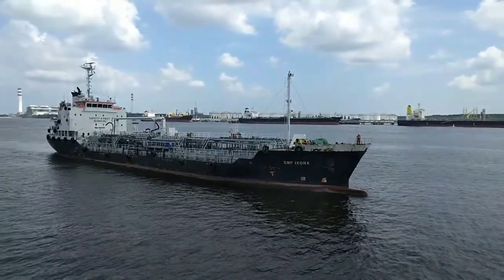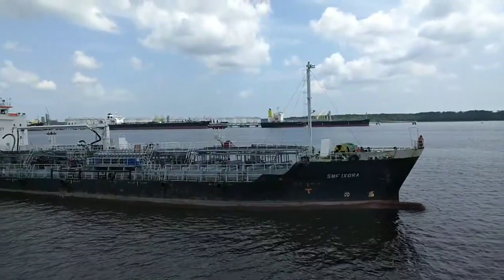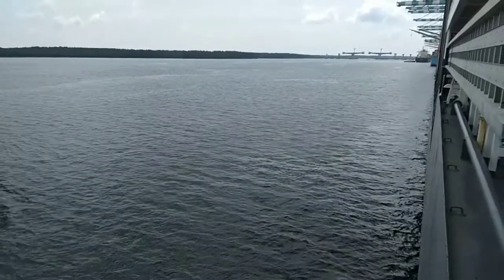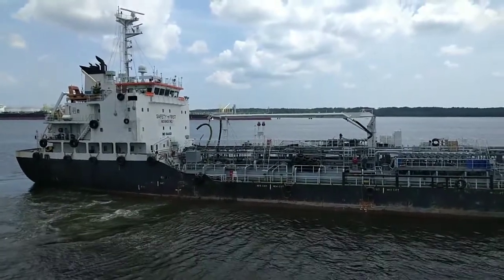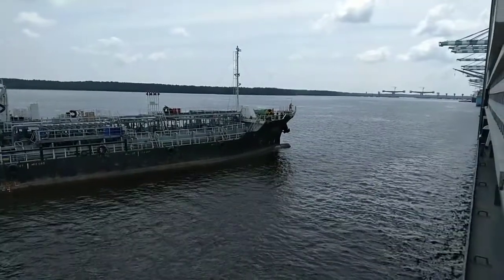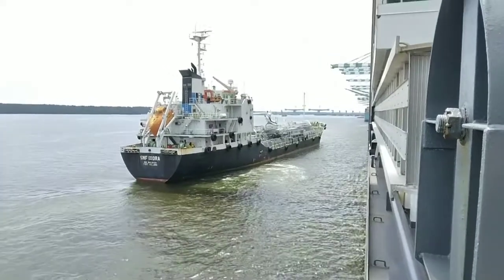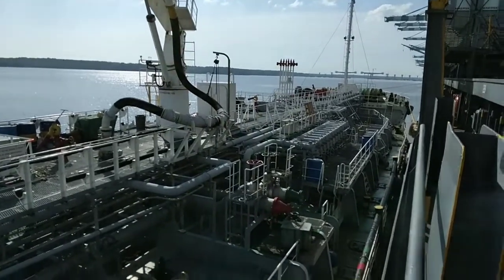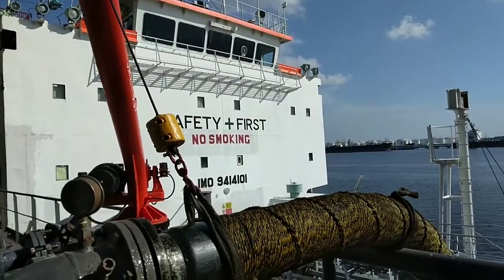Ship bunkering operations